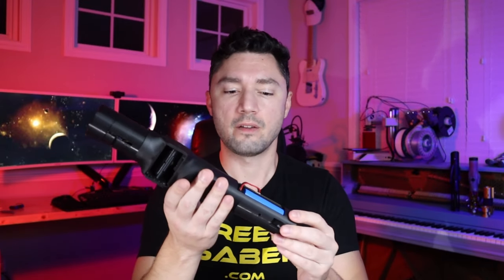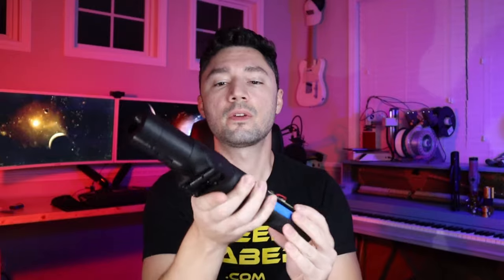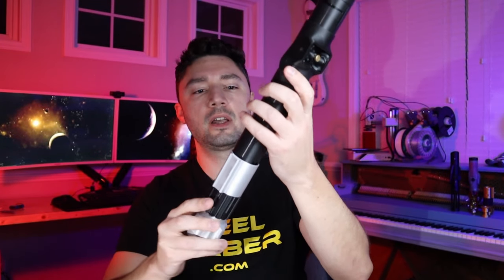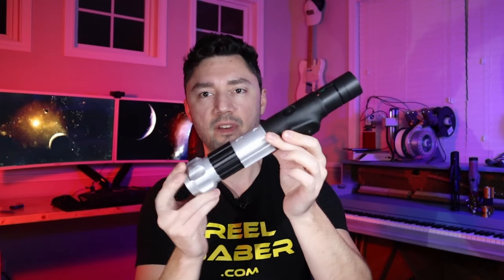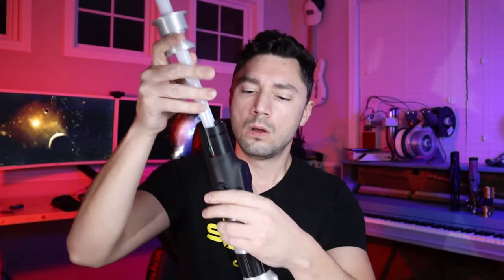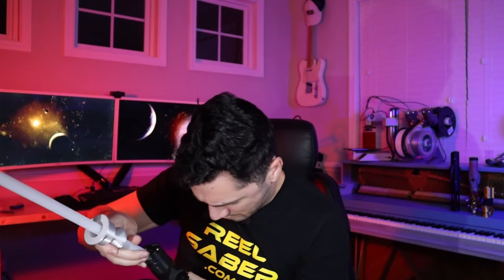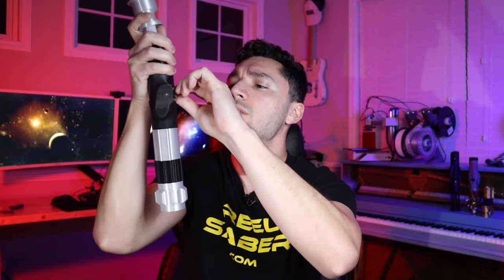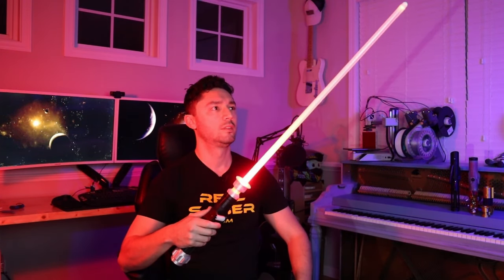A brief demo of Reel Saber!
This is Reel Saber, a retractable, customizable, and programmable saber!